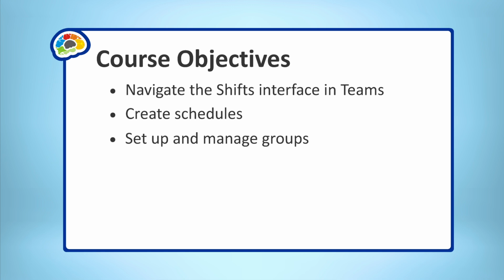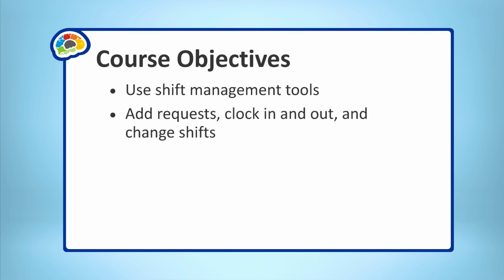Microsoft Teams Shifts (2024) - Course Sample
Learn to use Teams Shifts to create, update, and manage schedules.

In this course, Jennifer Buchholz, a Microsoft-certified trainer and subject matter expert, will demonstrate how to use Microsoft’s schedule management tool, Teams Shifts. You’ll see how to navigate the interface, create schedules, and set up and manage groups. You’ll learn how to create and assign shifts and how to change views to see overall coverage for your team. You’ll also learn how to use specific tools such as sharing, approving time, and modifying settings.

Jennifer will teach you how to use Shifts from both the desktop app and the mobile app to add requests, clock in and out, and change shifts. By the end of this course, you will be able to set up and use the main features in the Microsoft Teams Shifts app.